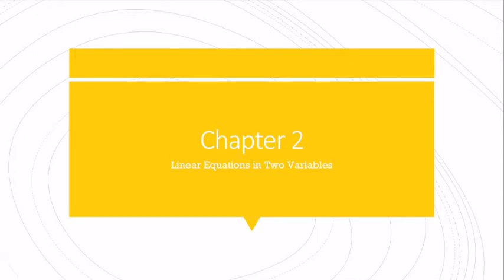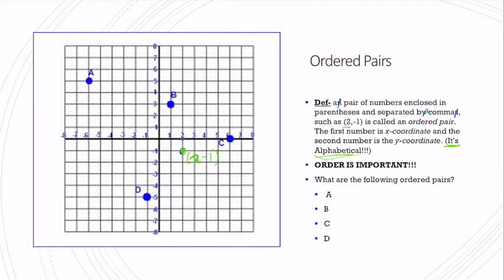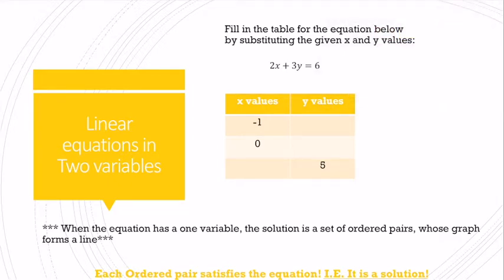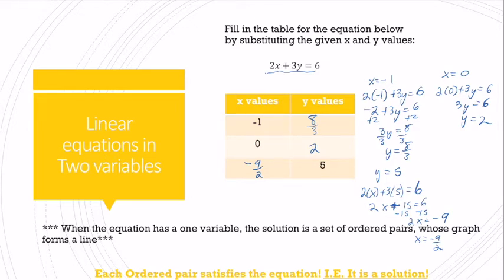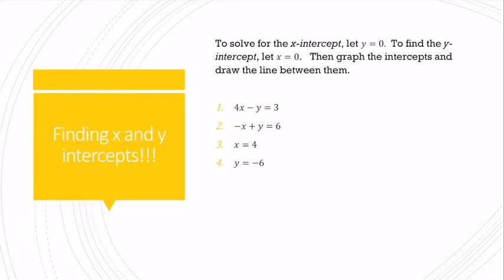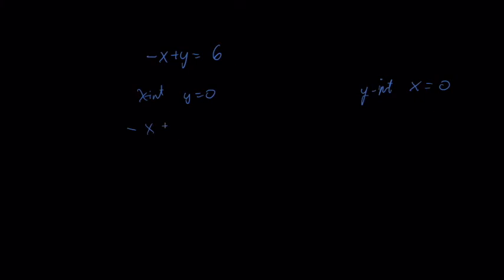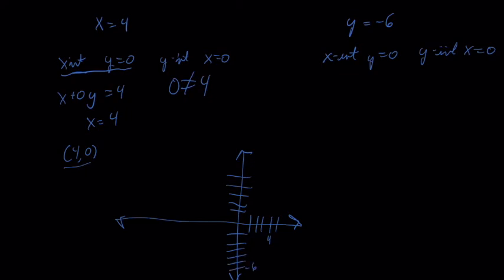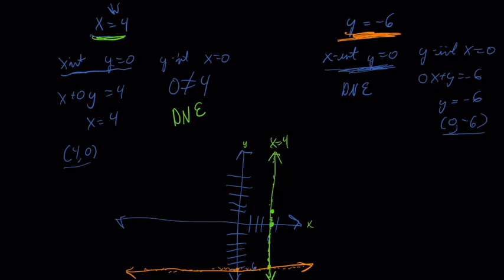Intermediate Algebra Section 2.1